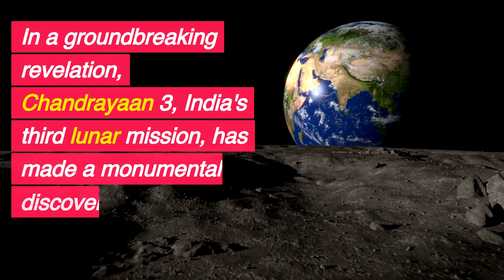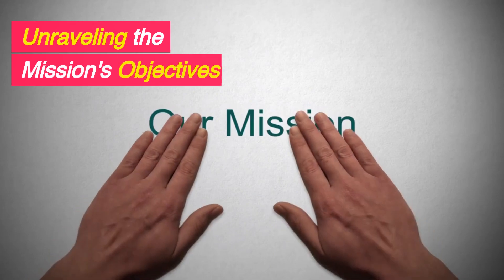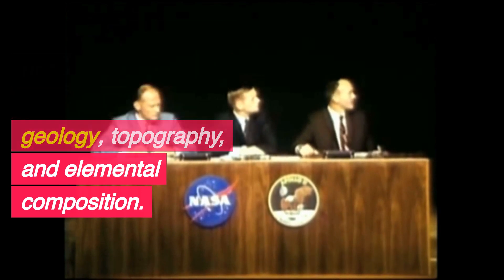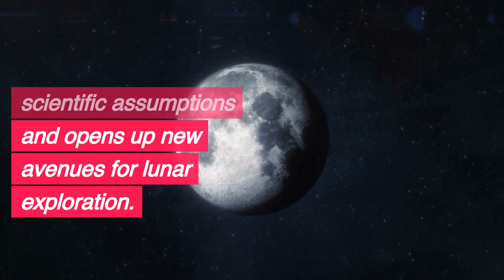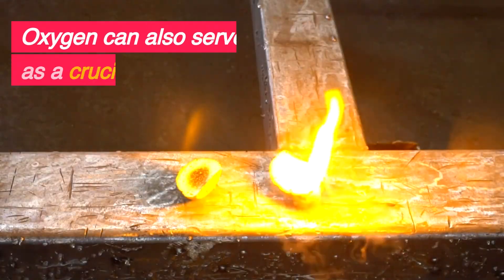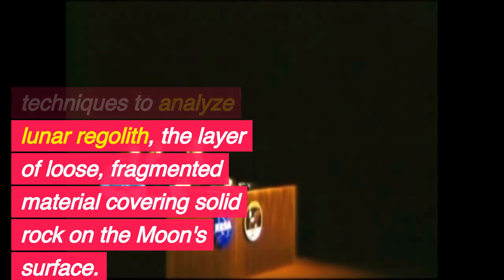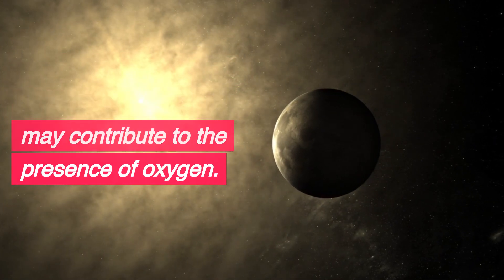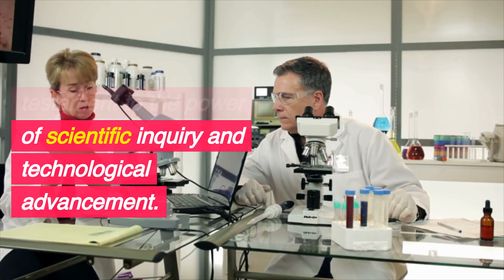Chandrayaan 3 Discovery: Oxygen Found on Moon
The primary goal of Chandrayaan 3 was to build on the successes of its predecessors, Chandrayaan 1 and 2, and conduct further comprehensive studies of the Moon. The mission aimed to uncover new insights about the Moon's geology, topography, and elemental composition.